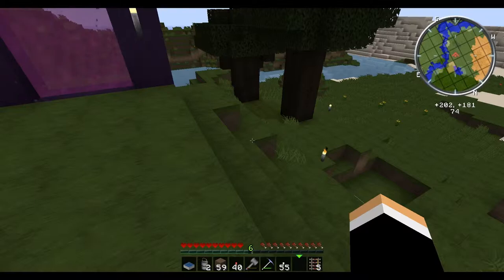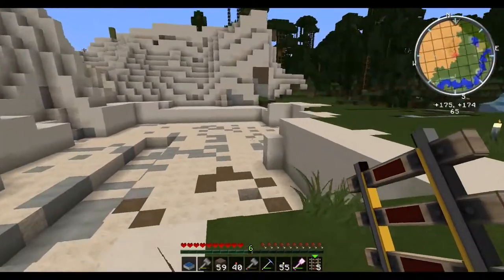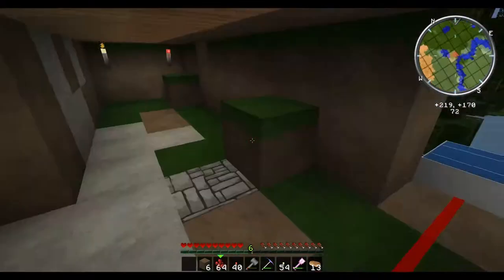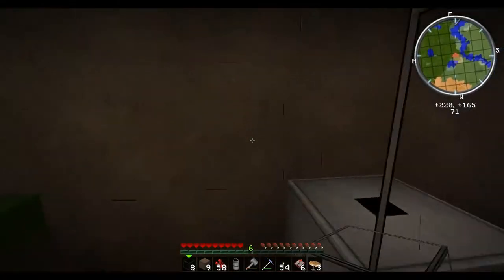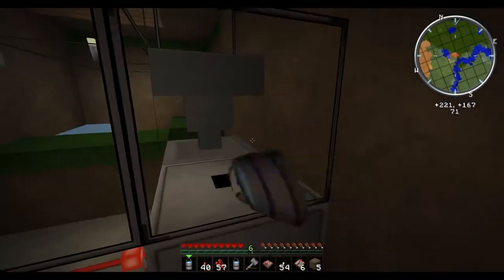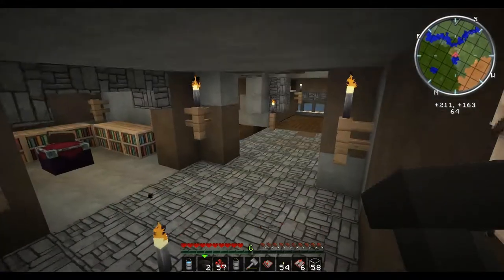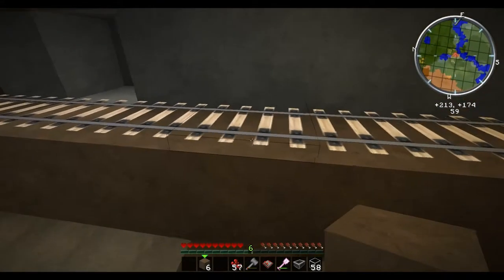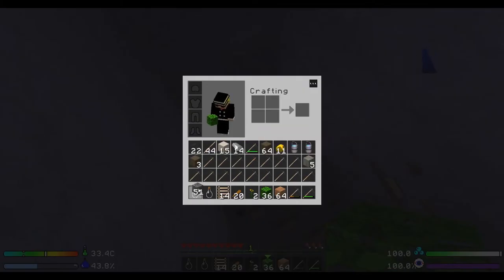Shane Plays: Modded Minecraft Ep 6: Automatic Sorting System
Today I'll be playing Minecraft with mods! and in this episode we'll be working on the "Synergy System 9001®" In an attempt to centralize multiple aspects of my base, so in this episode we'll be building the automatic sugarcane farm. Unfortunately, there is now 1.7.2 update for EnviroMine, So we'll have to deal without it... Darn.
The mods used include
Millenaire, Morph, Inventory Tweaks,Voxel Minimap, Rail Craft,  Tinkers Construct
I know that there are hundreds of let's plays for Minecraft already on the market... But I'm going to try to make this one special, I'll continuously be adding mods and certain episodes, focus on one or two unique mods.